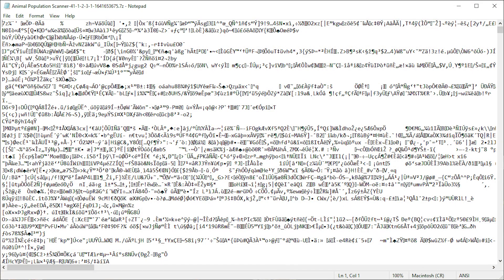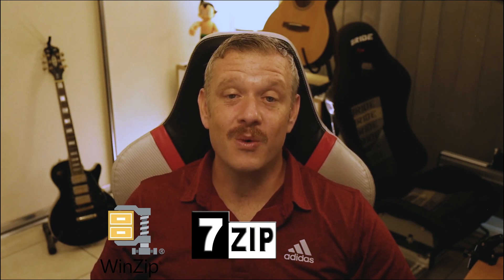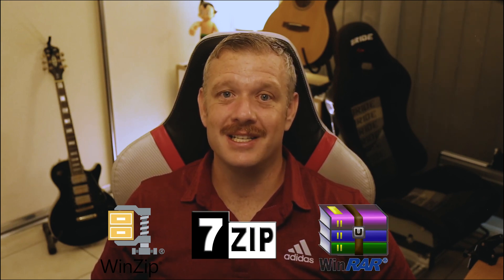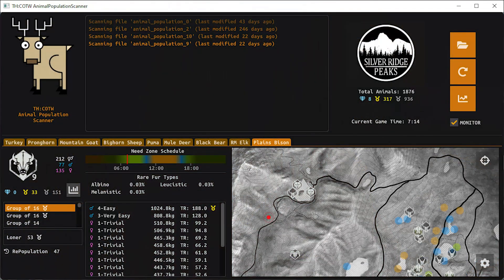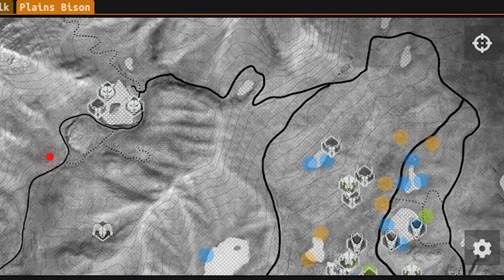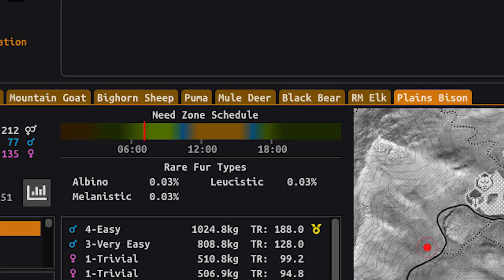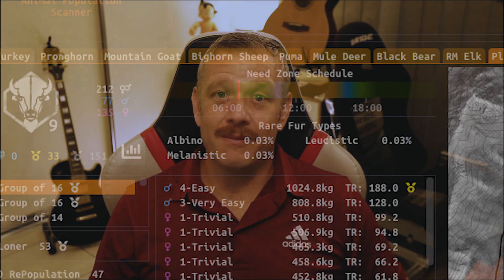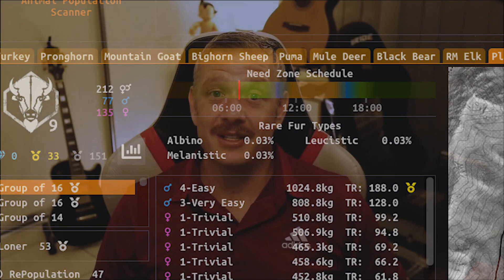Answering Your Questions: Hunter Call Of The Wild Population Scanner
In this video I respond to your questions and comments from my previous videos on the Population Scanner for TheHunter: Call of the wild.

Population scanner is a piece of software written by Ramalamadingdong7 which helps you identify your population count of each individual species and gives you a guide on their potential trophy rating. The population scanner was recently updated to include the newer Mississippi and Rancho maps.